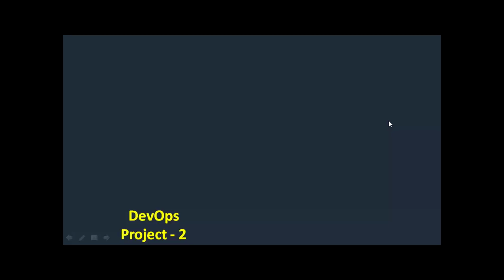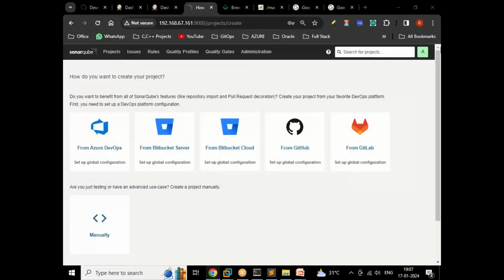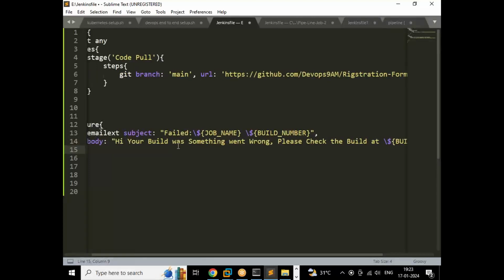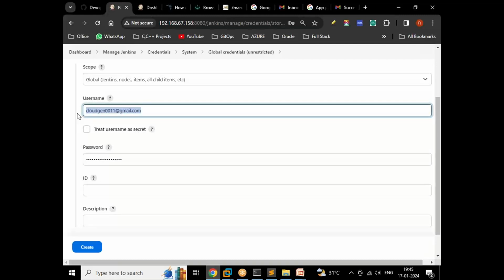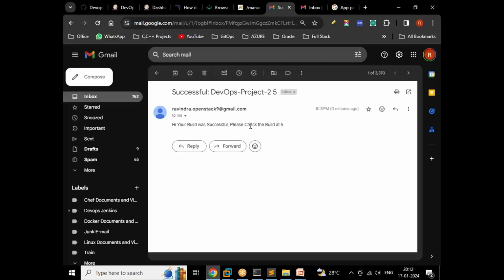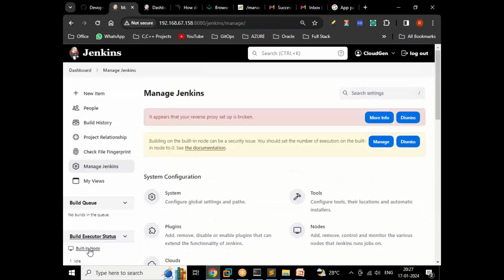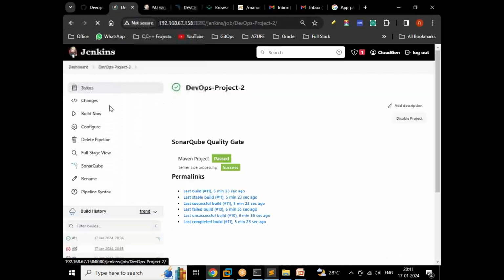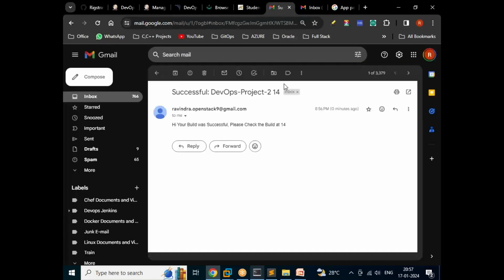DevOps CD/CD Project-2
DevOps CI/CD Project -2
Total Tools Involved In this Project
1. Linux
2. Git
3. Java
4.Jenkins
5.Maven
6. Tomcat
7. SonarQube
8.Nexus
9.Gmail